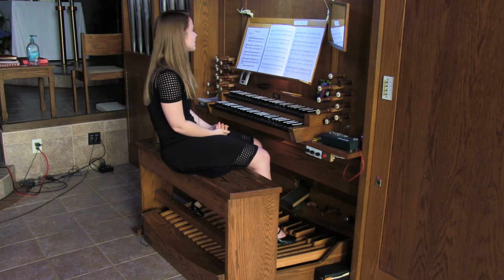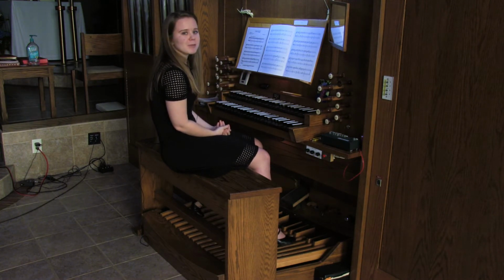Patricia Lou Harris - A Joyful Celebration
A Joyful Celebration is an organ trumpet tune by Patricia Lou Harris from the collection Easy Hymns and Trumpet Tunes and performed by Audrey Thomas. This is suitable for a postlude, a festive prelude, or other celebratory moment.

Audrey Thomas recently graduated from the University of Notre Dame with a Master’s Degree in Sacred Music and Organ. She studied with Dr. Craig Cramer and served as a Graduate Assistant with the Notre Dame Liturgical Choir in the Basilica of the Sacred Heart. Audrey graduated with a BM in Organ Performance from the University of Kansas in 2018. During her last year at KU, Audrey was the Assistant Organist at the St. Lawrence Catholic Campus Center and won second place in the 2018 Fort Wayne National Organ Competition. She attended the Haarlem Organ Festival in the Netherlands in 2016 and 2018, where she had the opportunity to participate in master classes with major European artists and perform in a student recital at St. Bavokerk. Audrey continues to play at St. Monica’s Catholic Church in Creve Coeur  while on academic breaks.